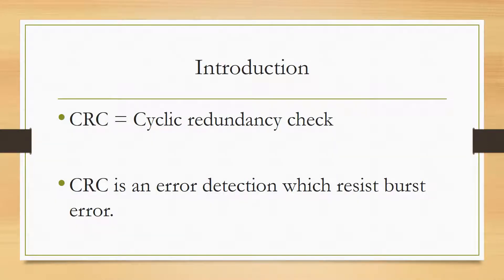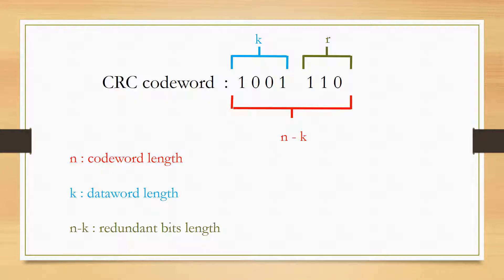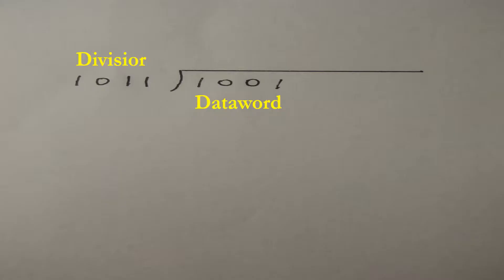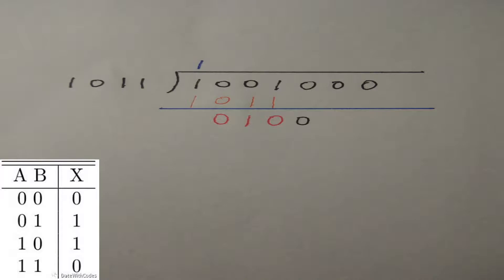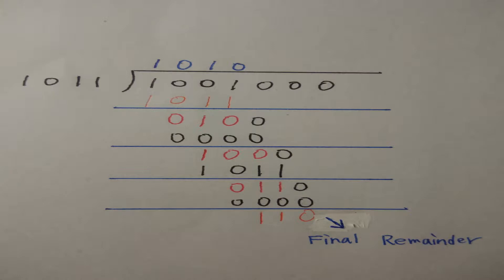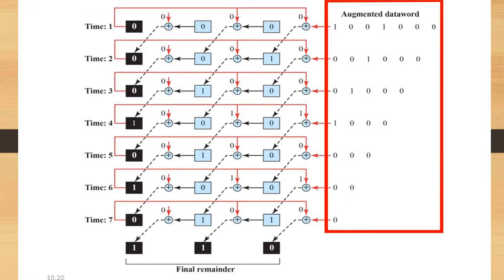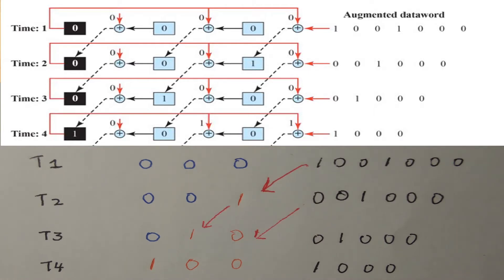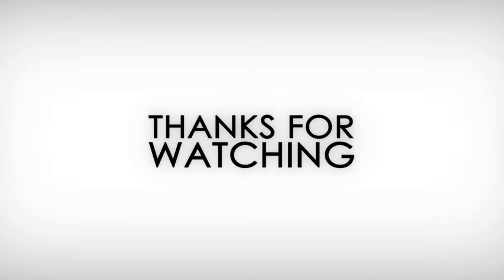CRC Hardware Implementation